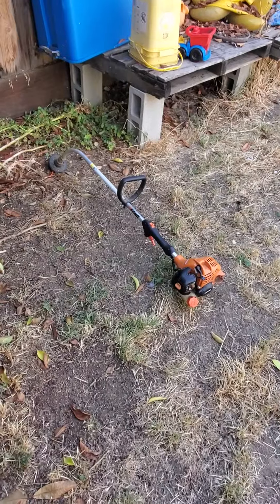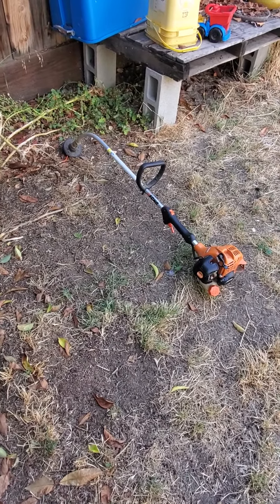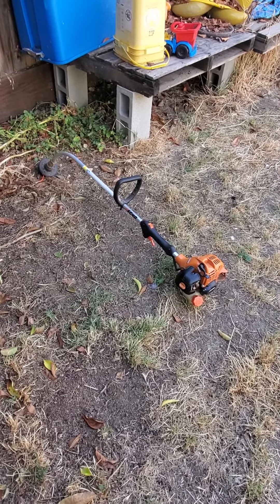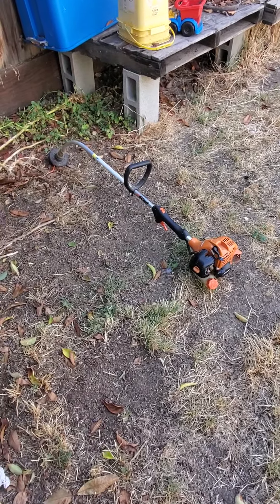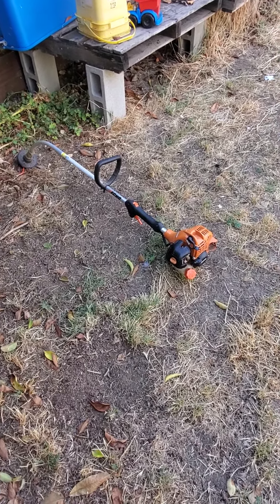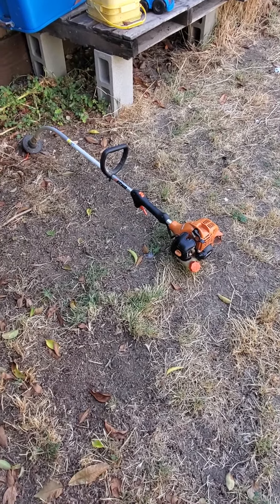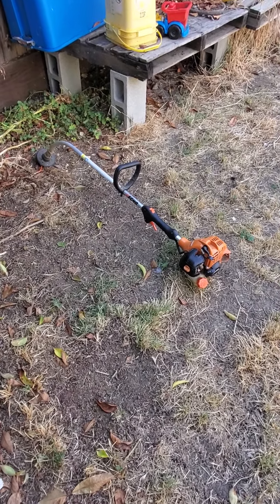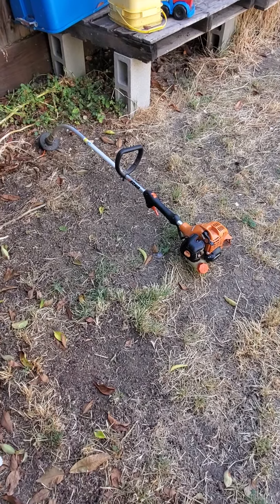Nitromethane in a weed eater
Don't do this, it will ruin your motor and will most likely melt the piston if you abuse it. I know this motors limits and know where to stop depending on sound pitch. Doesn't make it okay to do so however..I was bored so I gave it a shot. You can be seriously hurt if the motor happens to explode while doing this. I am not responsible.

Fyi: the term exploding doesn't always mean the motor 'explodes' you can melt the head gasket and sparks will fly everywhere that was an example.